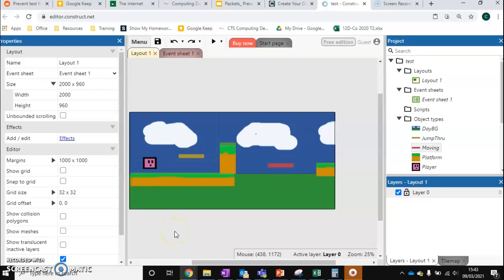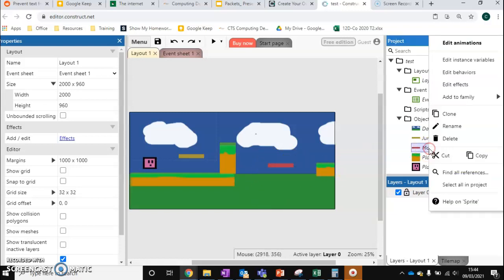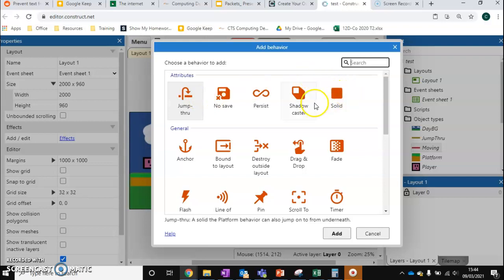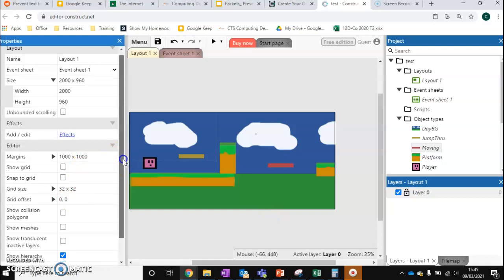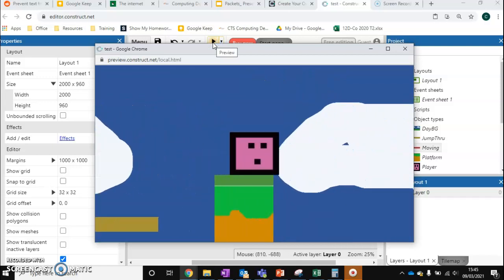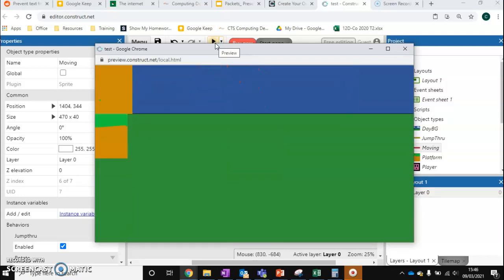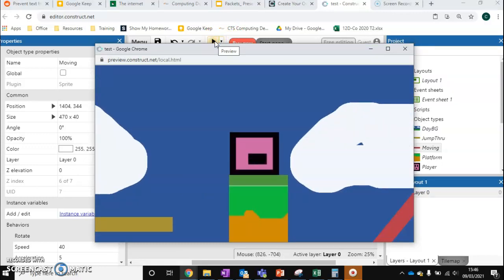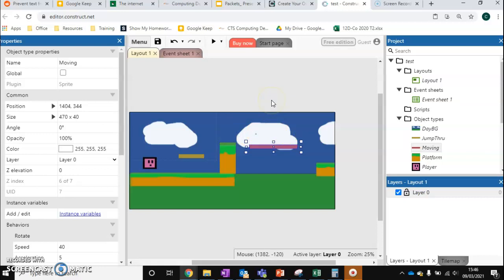Construct 3: Rotating Platforms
There is no order to these videos but instead you choose what you wish to add to your game.